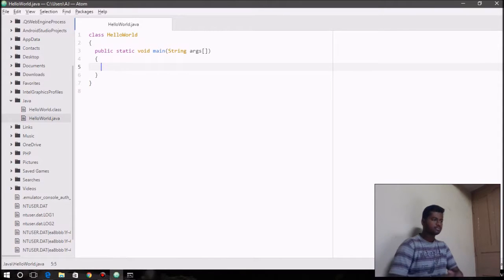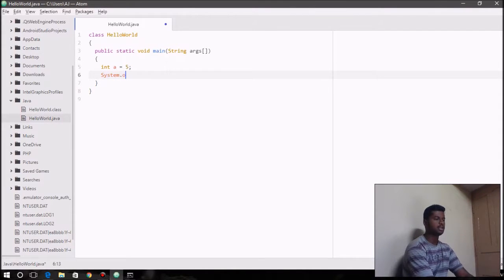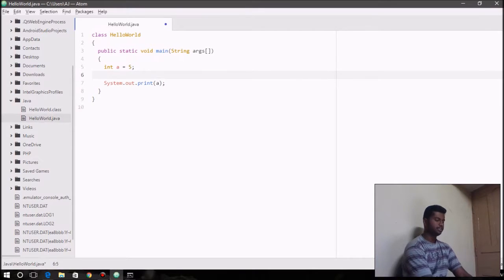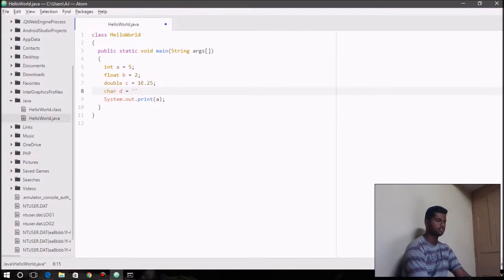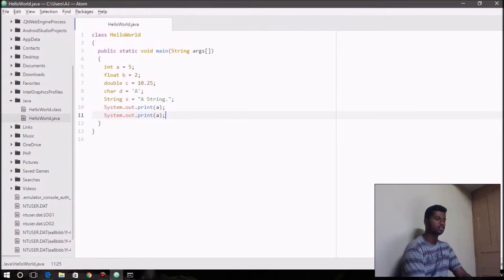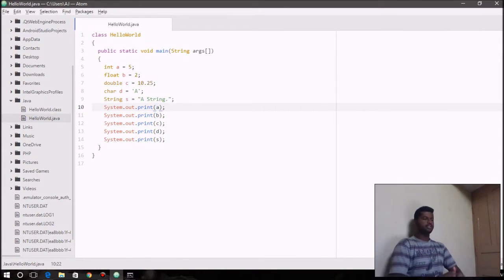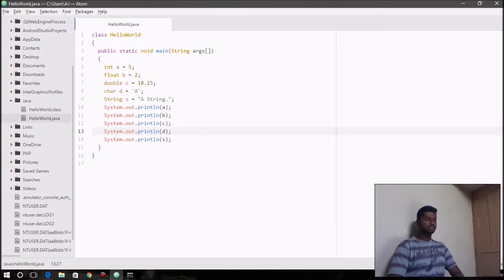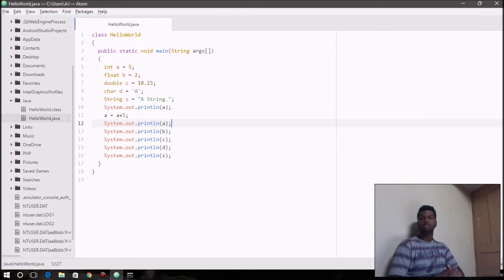Basic Data Types and Variables - Java for Beginners - 03